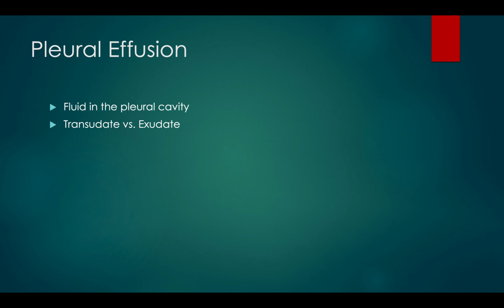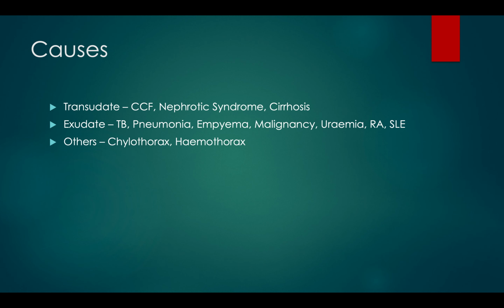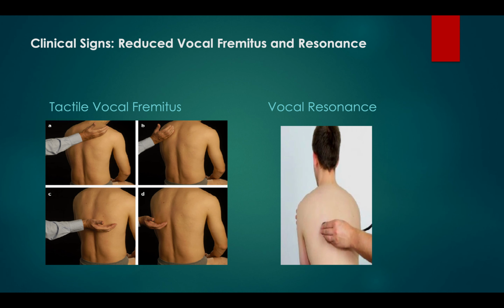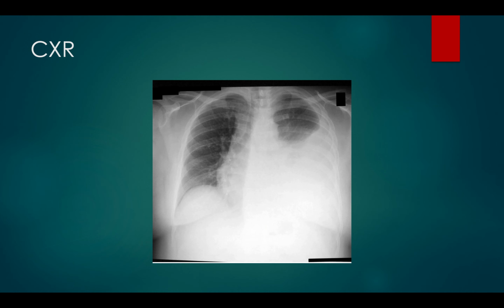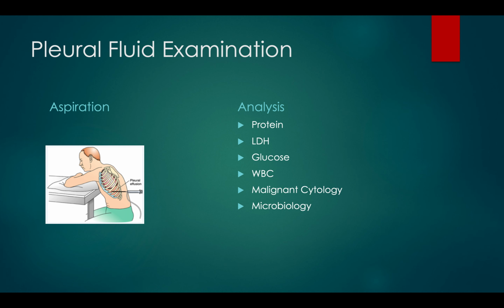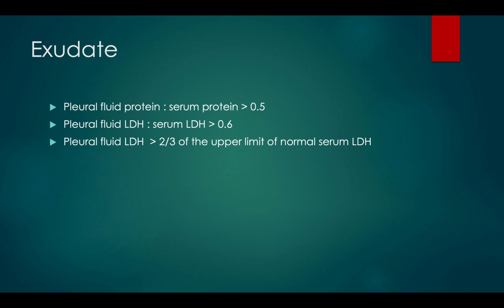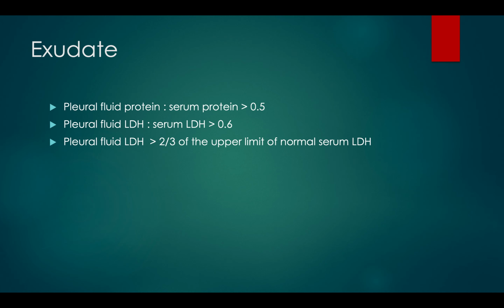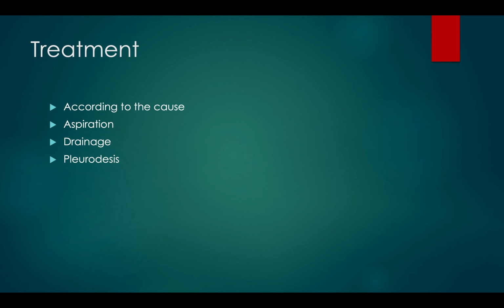Respiratory System - Pleural Effusion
A brief introduction to causes, diagnosis and management of pleural effusion for undergraduate medical students